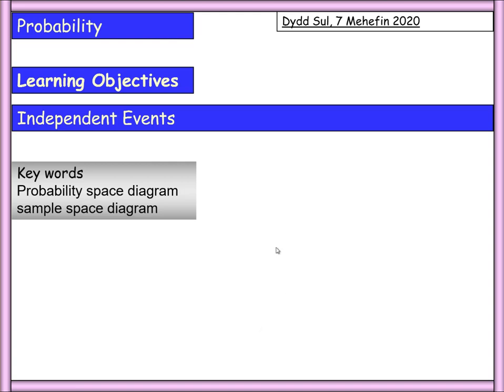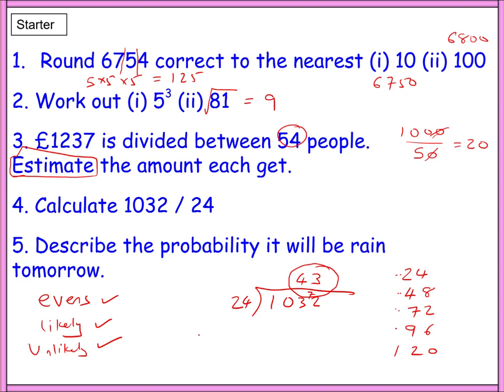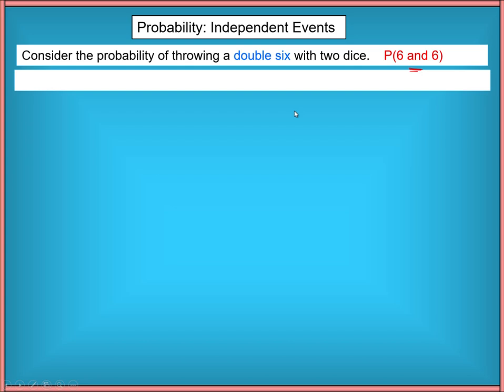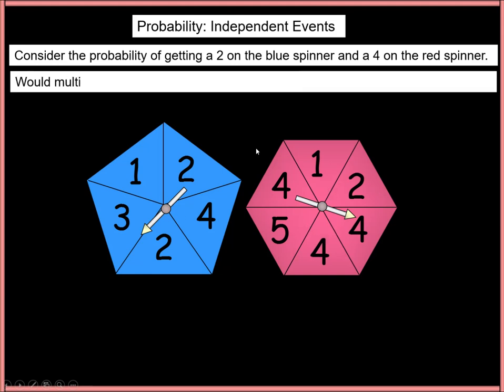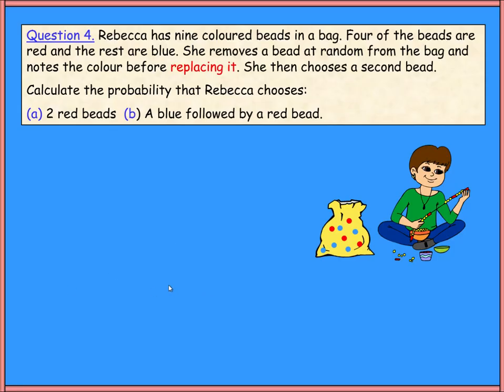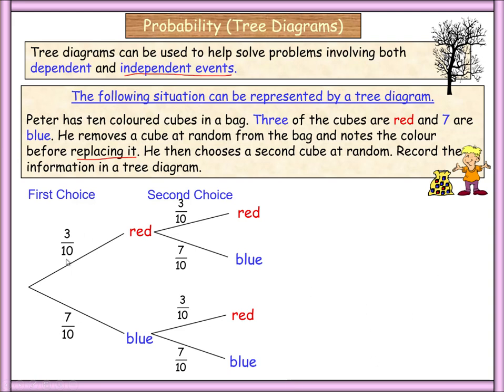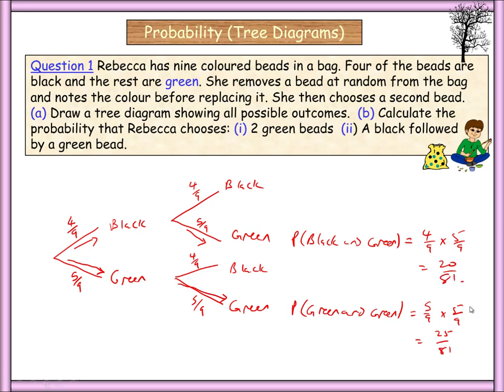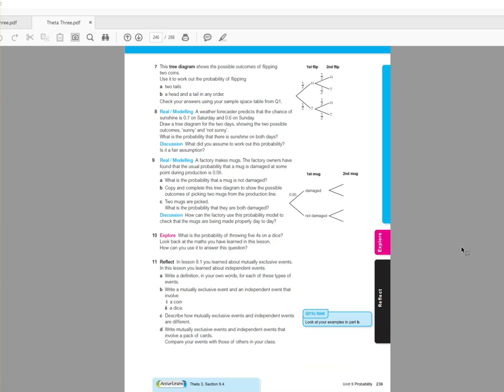9 4 Independent events